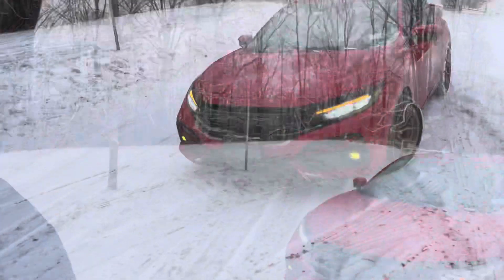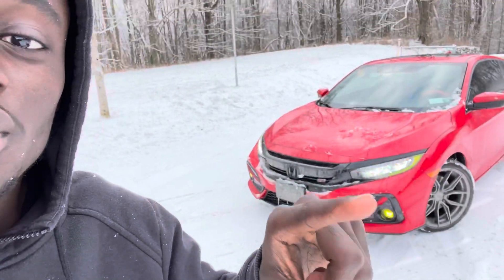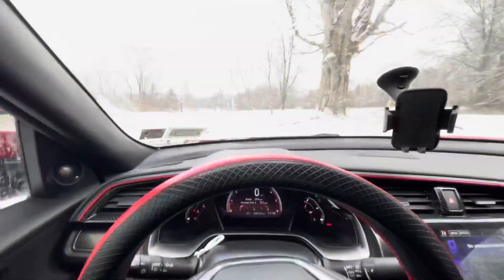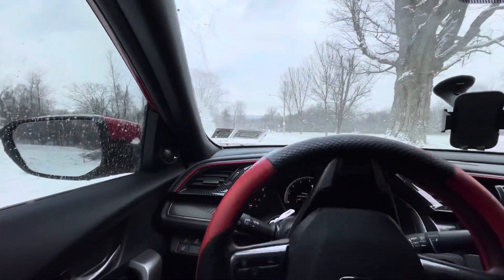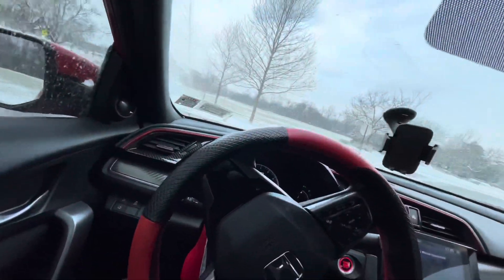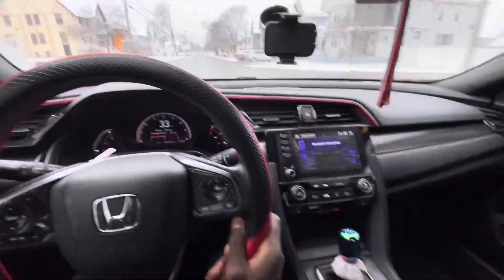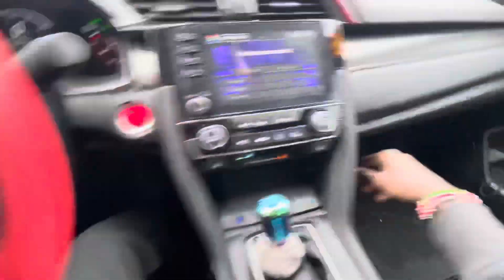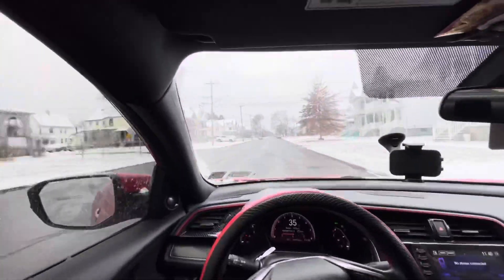Is The HONDA CIVIC SI a good daily driver ?